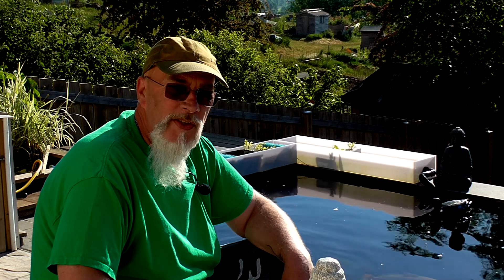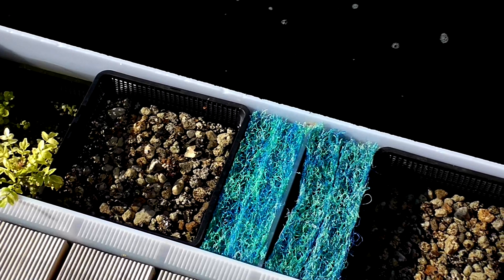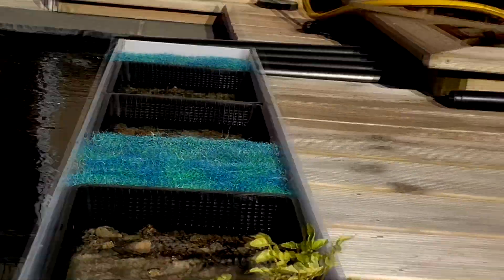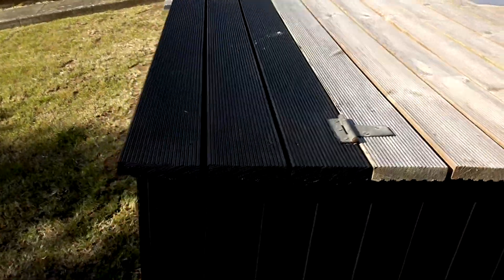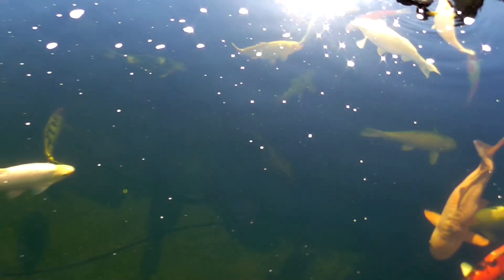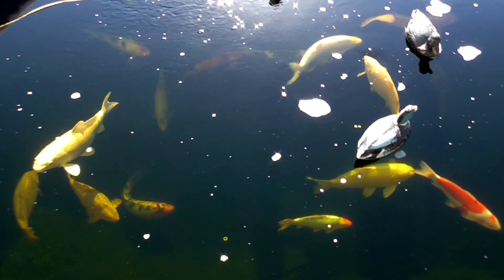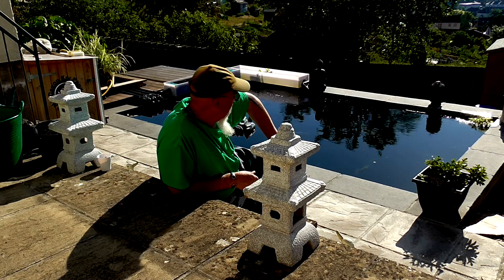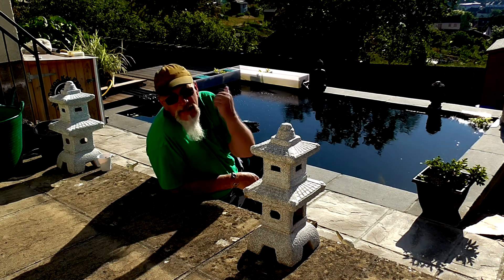Koi pond filters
This week I finish off filling the river/cress tray filter start playing around with the flow rates in it and get the paint brush's out for a bit of painting round the pond. A good ponding week down hear with the sun on your back at the Devon Koi pond